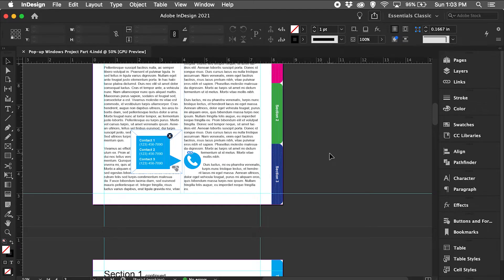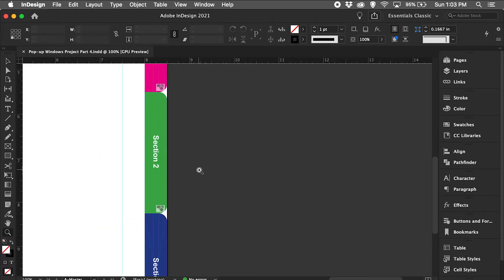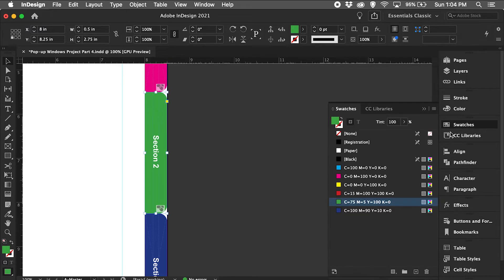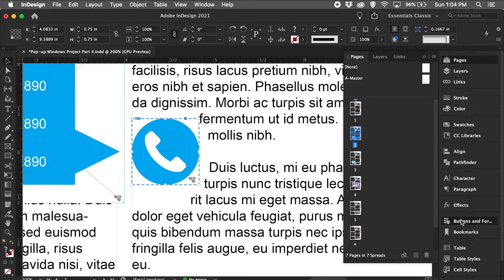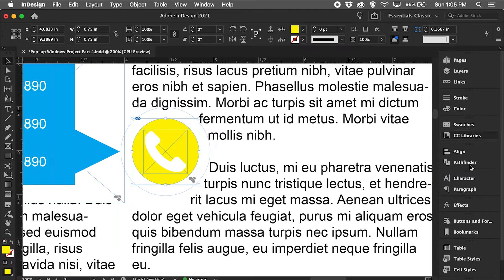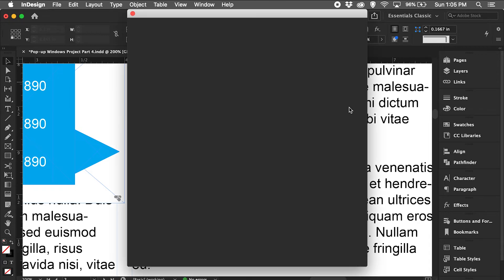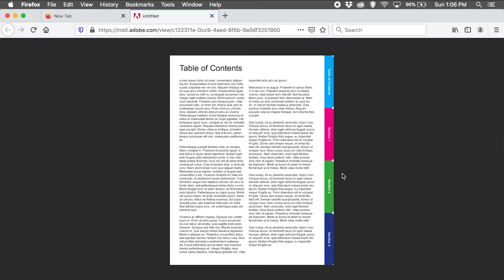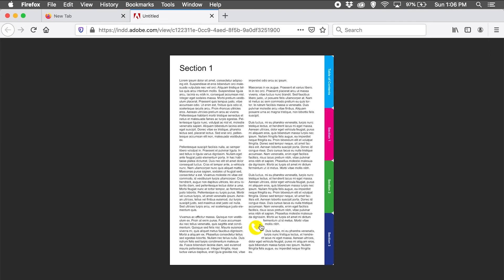Interactive PDF Design | Pop-up Windows Part 4 | Color Changing Button Rollovers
Hi everyone! In this video, we will learn how to create button rollovers within an Interactive PDF. Alright, let’s get to it!

Chapters
0:00 Intro
0:18 Creating Color Changing Button Rollovers
2:02 Publish Online
3:05 Outro